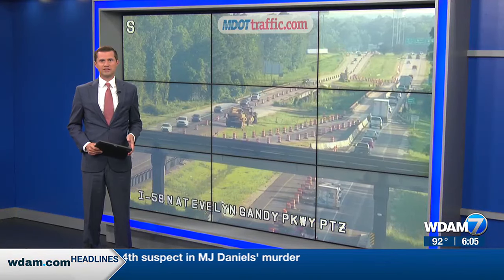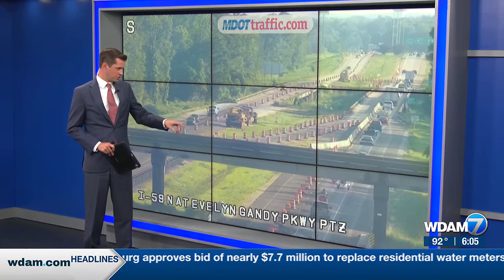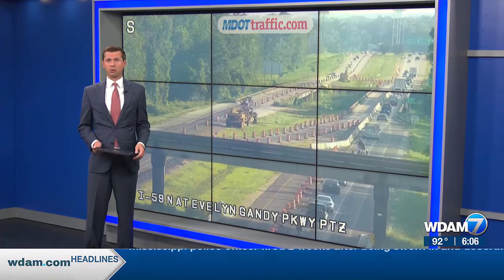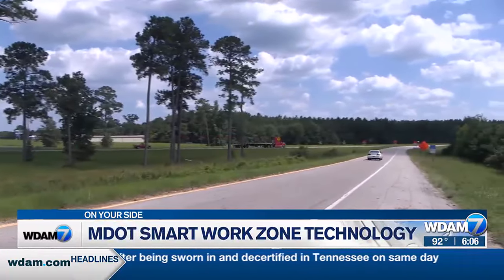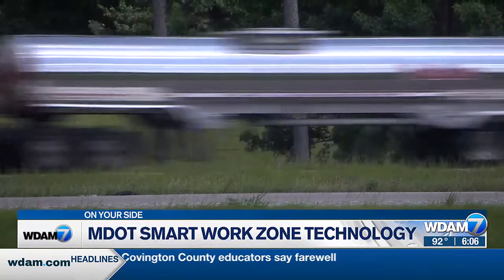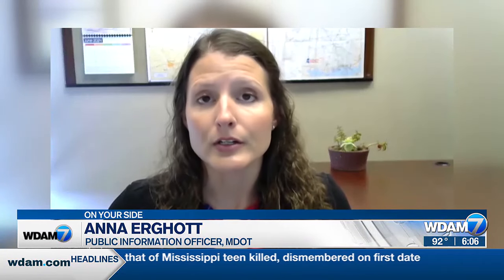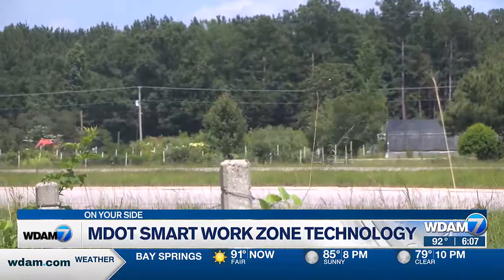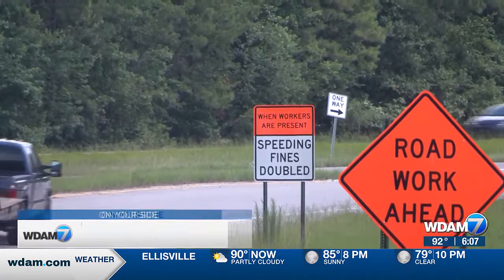MDOT using 'Safe Work Zone' technology for on-going Interstate 59 project